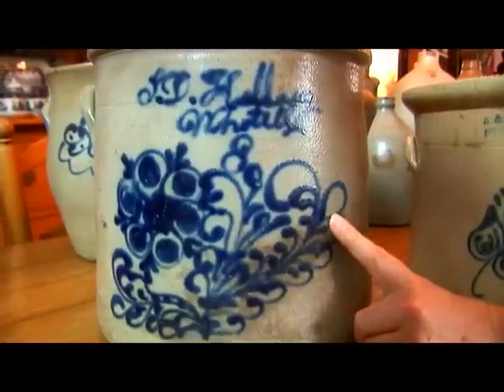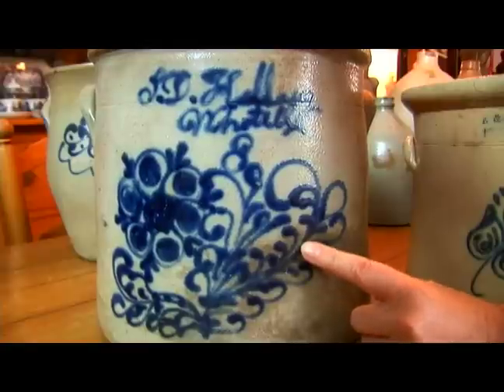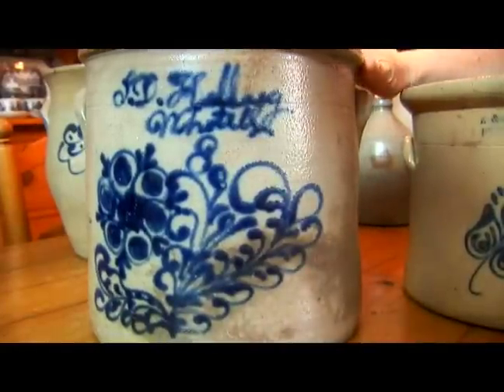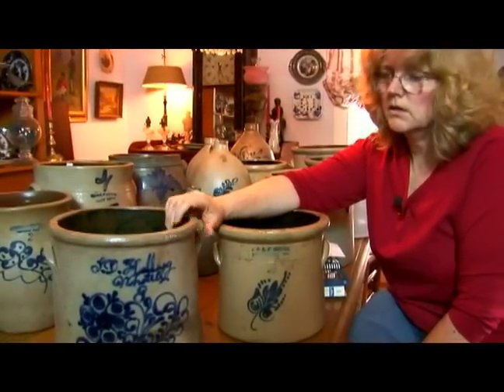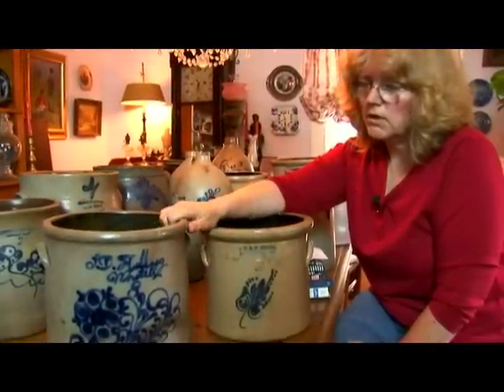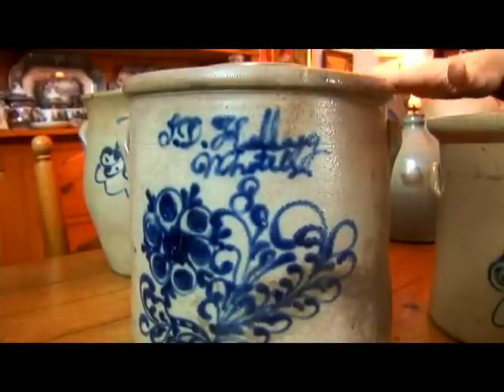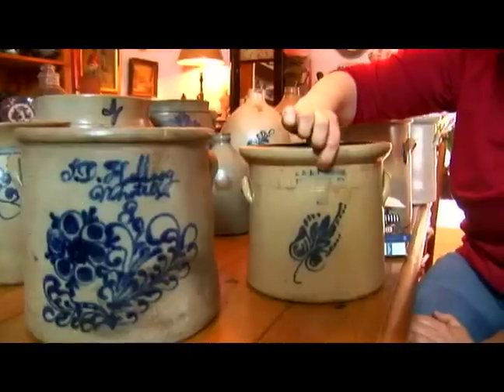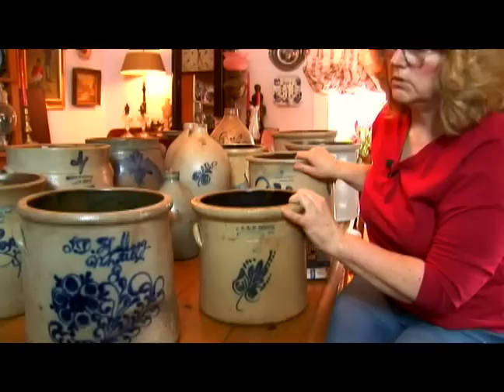How to Collect Antique Stoneware Crocks : More Local Collecting of Antique Crocks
There are many resources you can follow for collecting antique crocks locally; learn about more methods for local collecting in this free diy collectors video from an antiques dealer collection expert.

Bio: Sue Shea has been dealing in antiques since 1979, and has her own shop, Shea Antiques, located in Shelburne Falls, MA. Her passion is early American 18th & 19th century antique country furnishings.